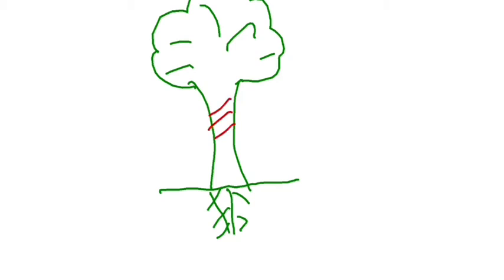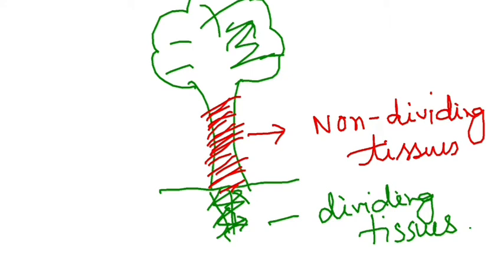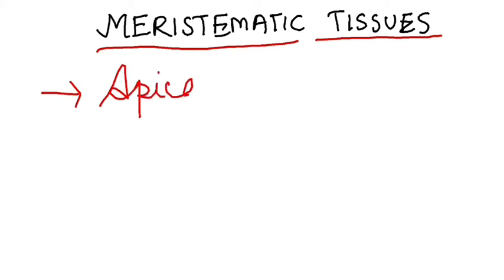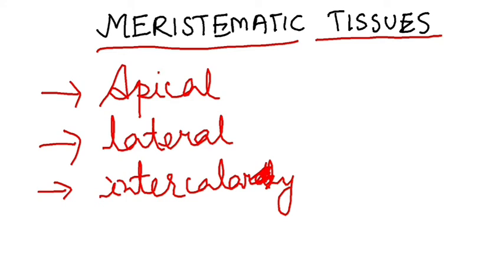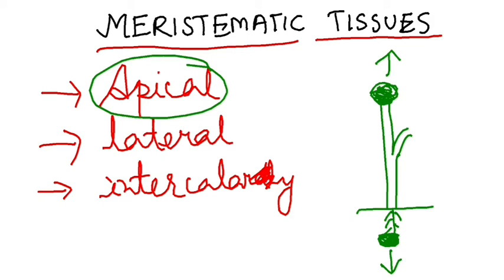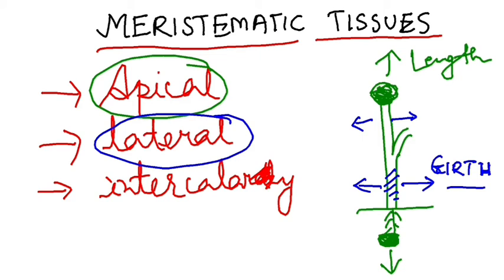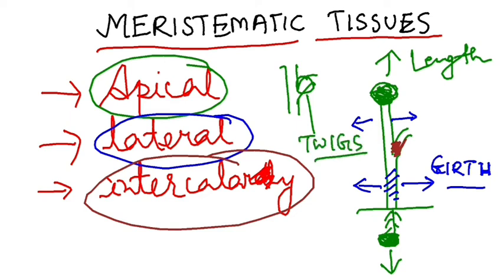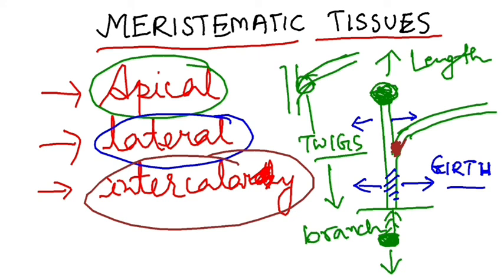Meristematic Tissue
Students, please drop your doubts in the comment section! I will try to cover then in the next video.